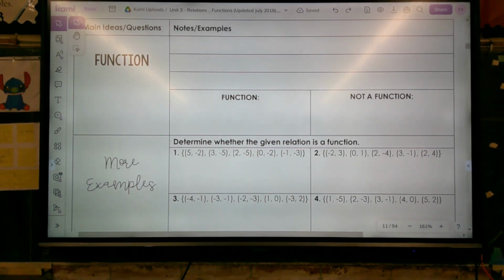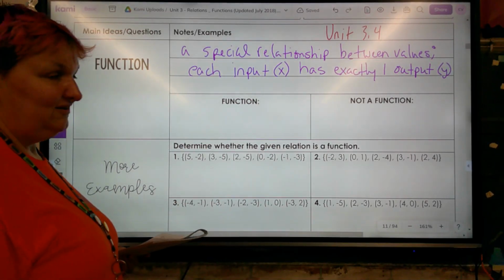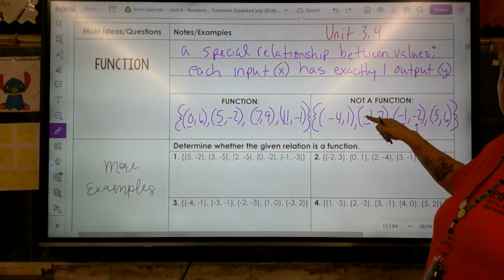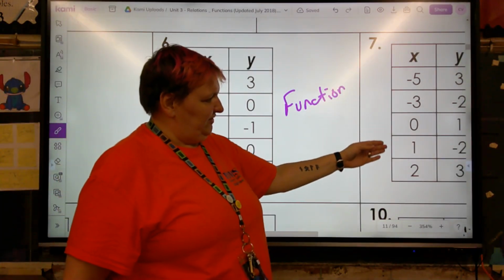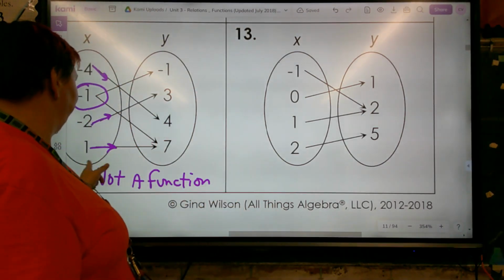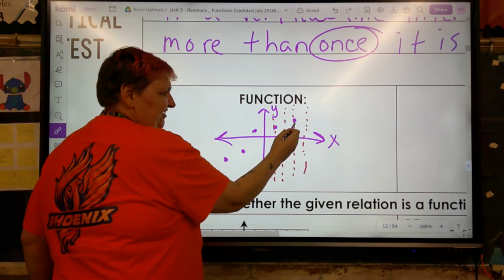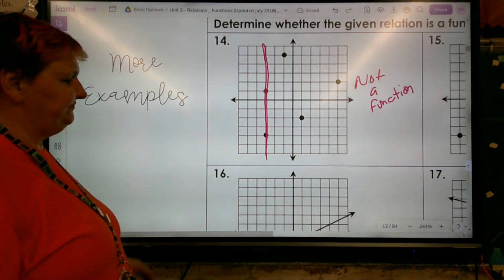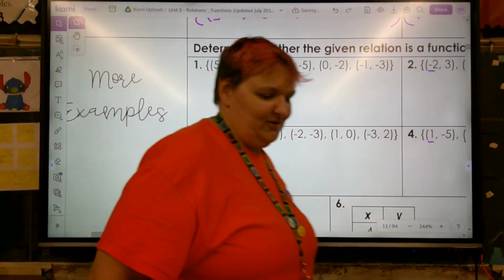Unit 3.4 Guided Notes - Functions and Vertical Line Test